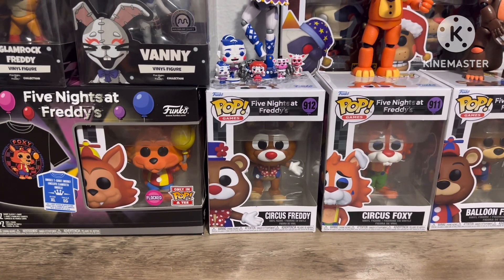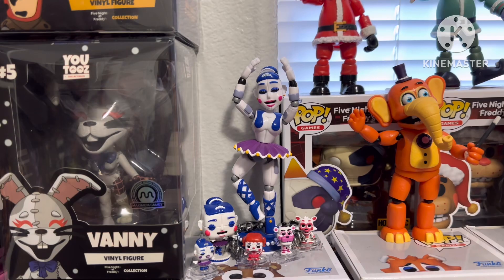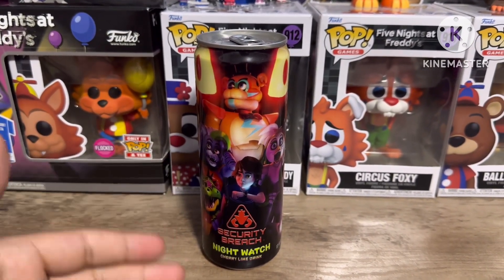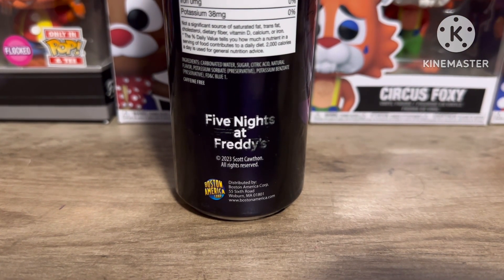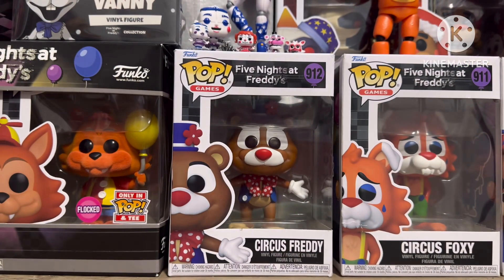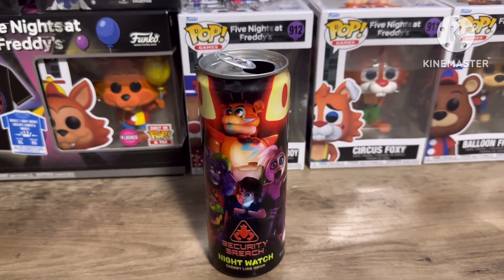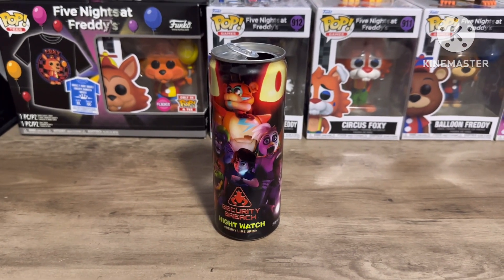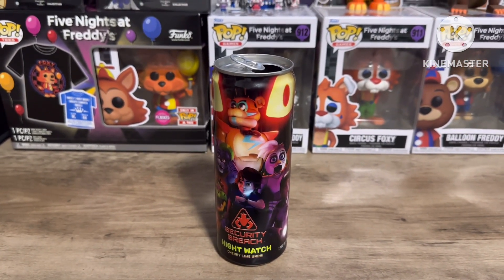Fnaf Security Breach Night Watch Energy Drink Review